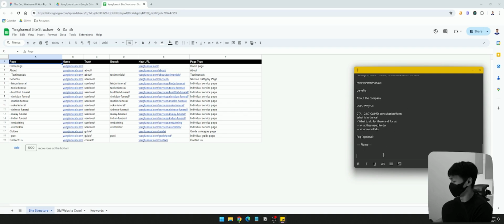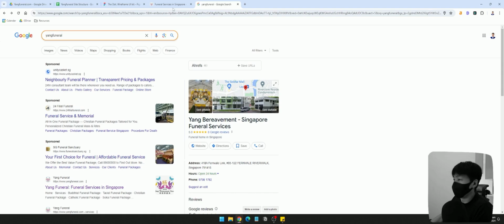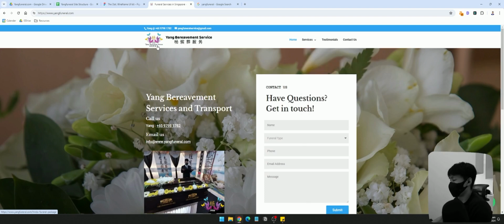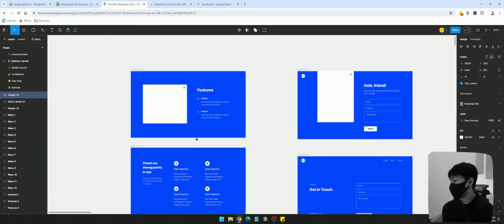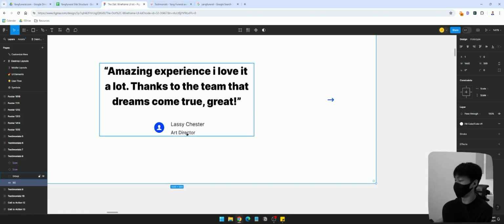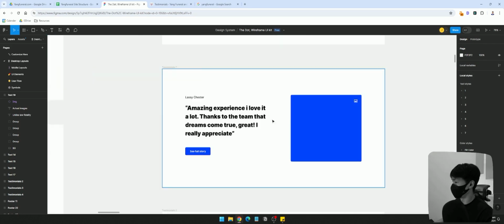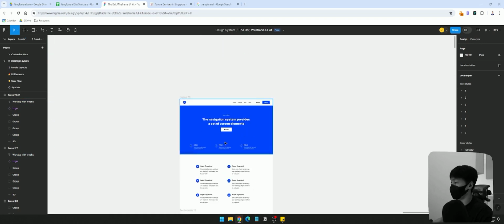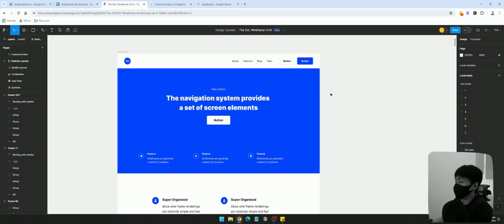Over The Shoulder Series EP11: Wireframe and Web Design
Here's how to wireframe and design a website.

📚Chapters
00:00:00 Introduction and Overview
00:01:00 Initial Wireframe Setup
00:02:40 Designing the Hero Section
00:06:00 Creating the Service Section
00:11:20 Adding Testimonials and Reviews
00:16:00 About the Company Section
00:17:00 Finalizing Call to Action
00:20:20 Footer Design
00:24:20 Next Steps